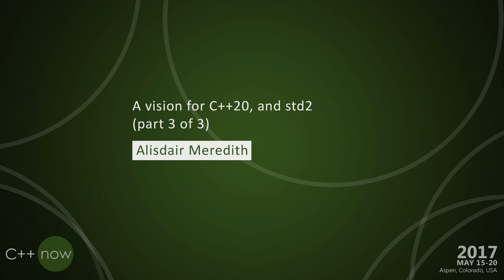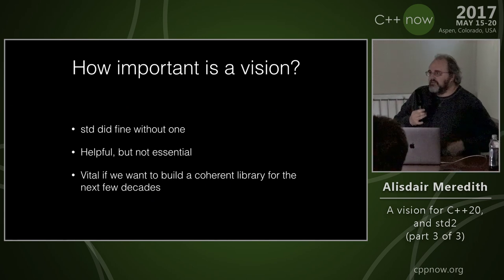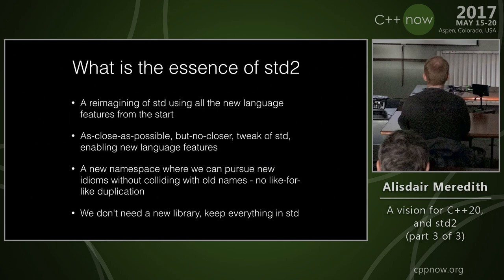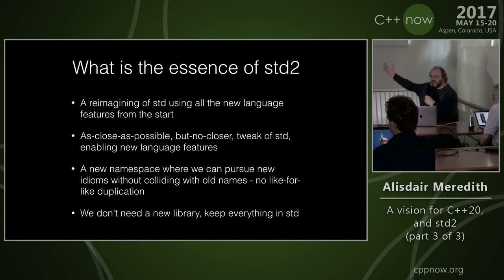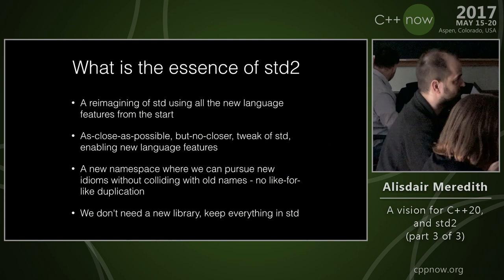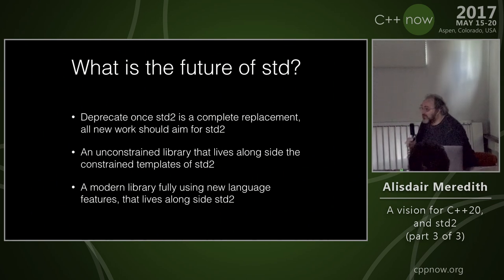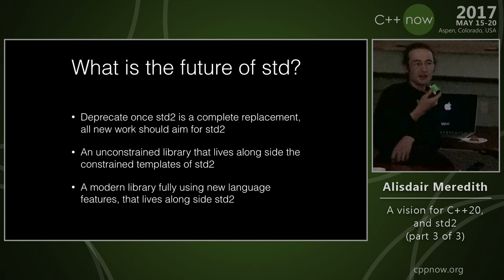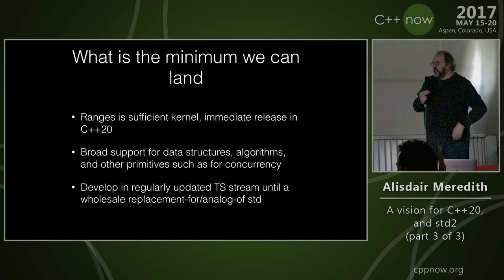C++Now 2017: Alisdair Meredith "A vision for C++20, and std2 (part 3 of 3)"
C++Now 2017: Name of Presenter “Talk Title”

C++17 is about to ship, and one of the subtle additions is the reservation of a family of namespaces for a future standard library. As our attention turns to C++20 and beyond, Alisdair Meredith will explore how language evolution could (and should) affect the design of this future library, and just what kind of a new library do we want anyway?

This presentation breaks down into three parts. The first session lays down a vision of delivering all the language features likely to impact a library design in C++20. The obvious candidates are modules, concepts, and contracts, but what else? We will look at a variety of language features, assessing what they offer, or how they impact, a library designer. The second session looks into constraints and opportunities when designing a new C++ standard library. How compatible must we be with the old library? How ambitious should the new design be? What should our basic vocabulary types be? And how do we cope with language dependencies on 'std' types like 'type_info'?

The final session is a planned workshop, to gain feedback from the attendees of C++Now - an invaluable resource of world class library designers. Have I highlighted the correct questions? What should the priorities be? What is an appropriate schedule for developing and standardizing such a new library? How can those of us without access to committee meetings still help with the process? The results of this workshop will be written up in an informational paper for the next ISO mailing.
Alisdair Meredith is a software developer at BloombergLP in New York, and the C++ Standard Committee Library Working Group chair.

He has been an active member of the C++ committee for just over a decade, and by a lucky co-incidence his first meeting was the kick-off meeting for the project that would become C++11, and also fixed the contents of the original library TR.

He is currently working on the BDE project, BloombergLP's open source libraries that offer a foundation for C++ development, including a standard library implementation supporting the polymorphic allocator model proposed for standardization.